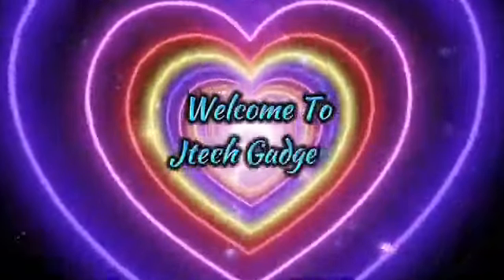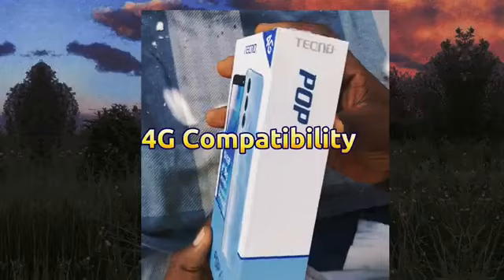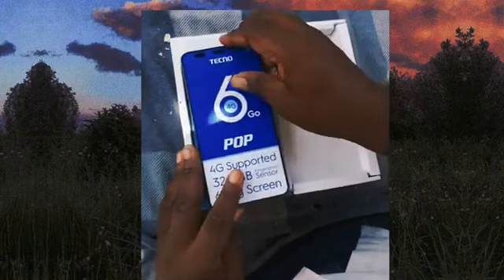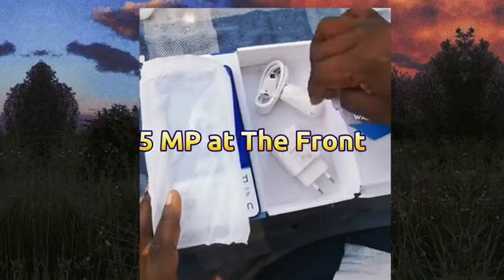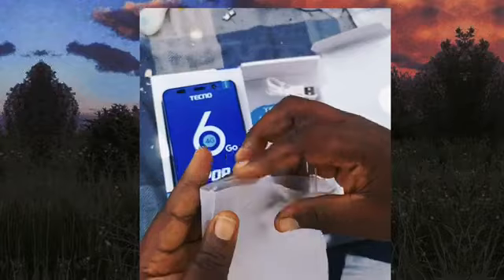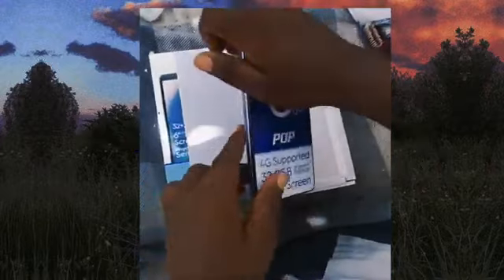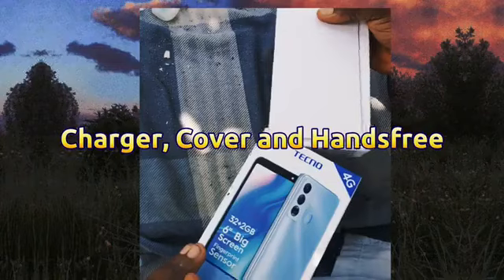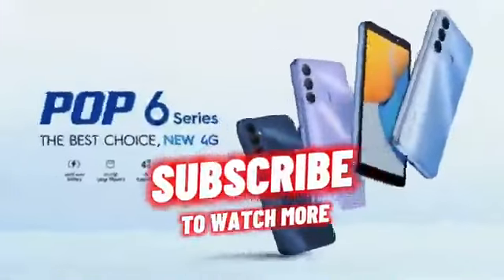TECNO POP 6 GO 4G REVIEWS: Unboxing And Reviews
This is the unboxing, reviews and camera test of the tecno Pop6 Go 4G.
This video gives you every information needed in knowing concerning the tecno pop 6 go edition.